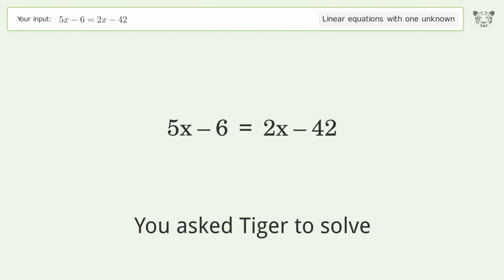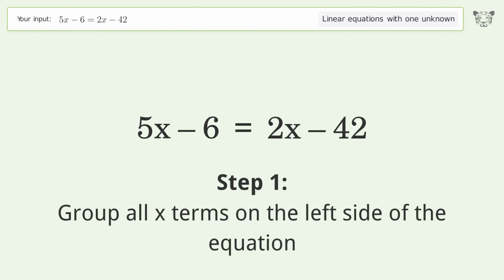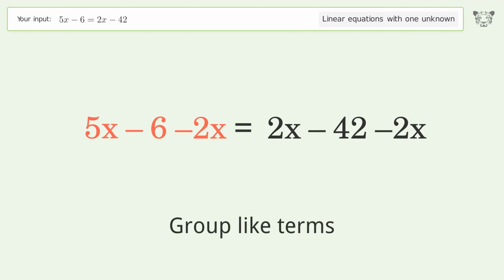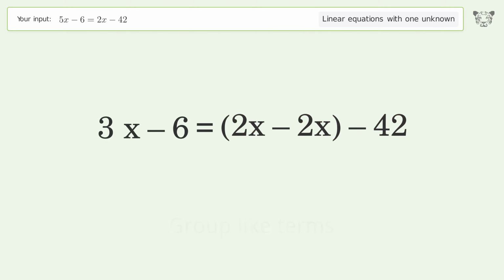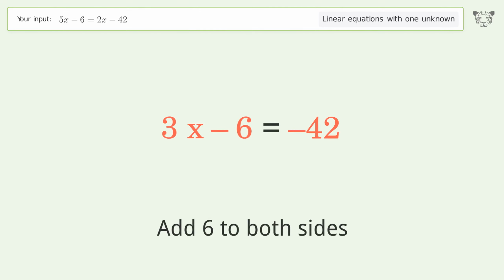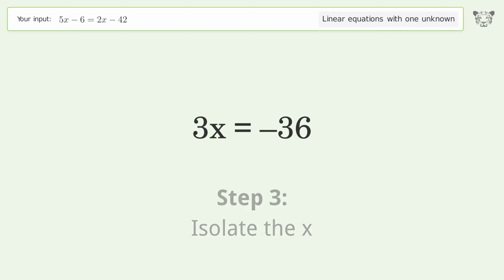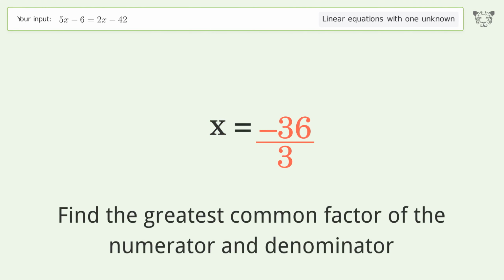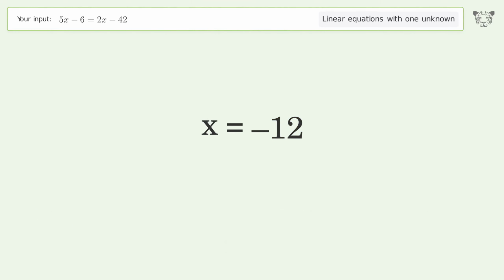Solve 5x-6=2x-42: Linear Equation Video Solution | Tiger Algebra